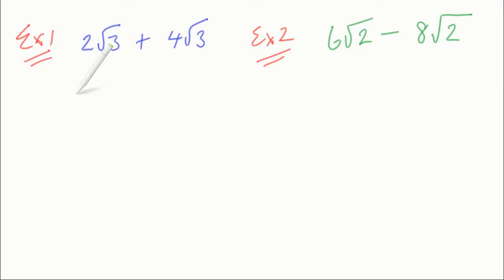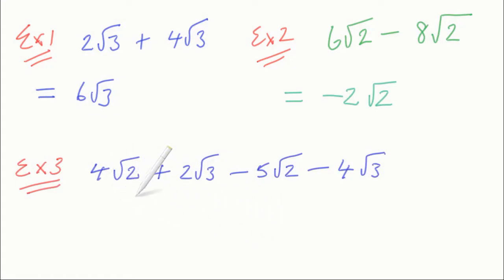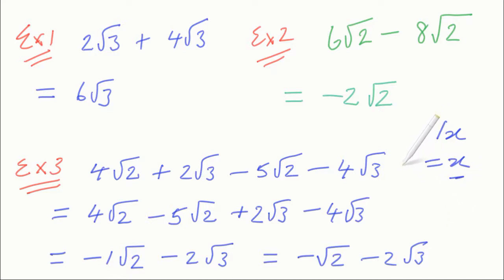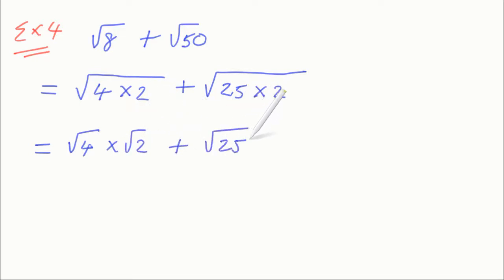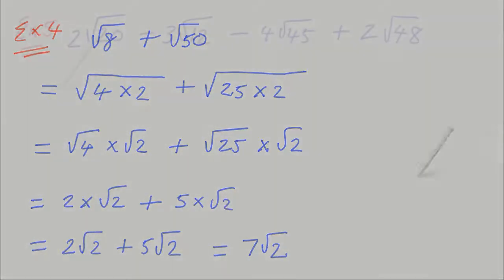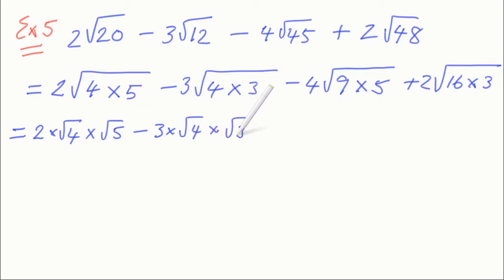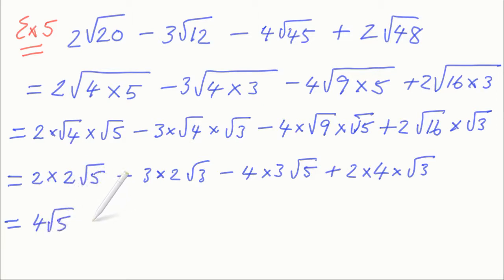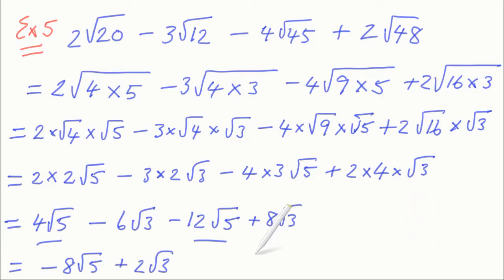How to Add and Subtract Surds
In this lesson you'll learn how to Add and Subtract Surds. First I'll show you how to actually add "like surds" which is a bit like adding like terms in Algebra so you'll get the idea.

They you'll learn how to Add and Subtract Surds that need to need to be simplified before they can be simplified.